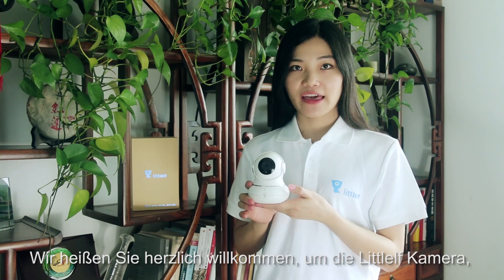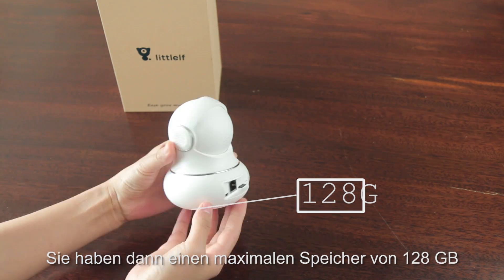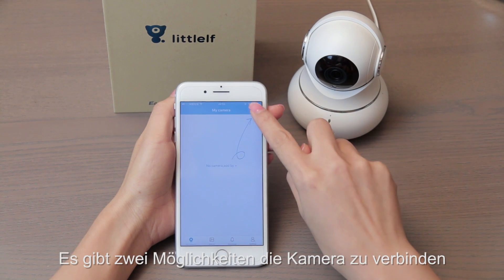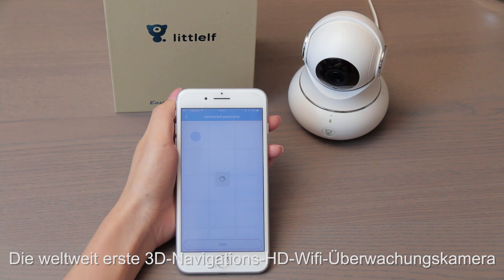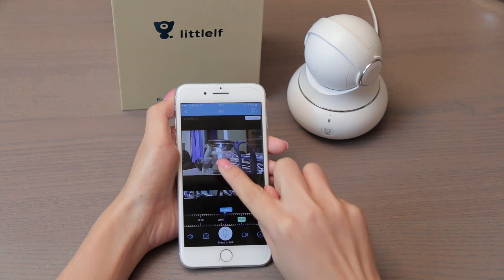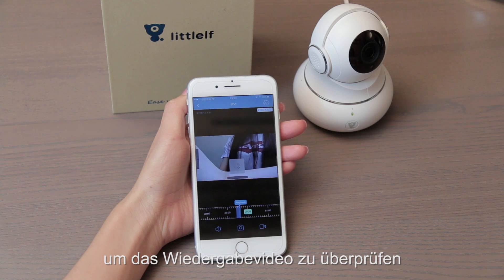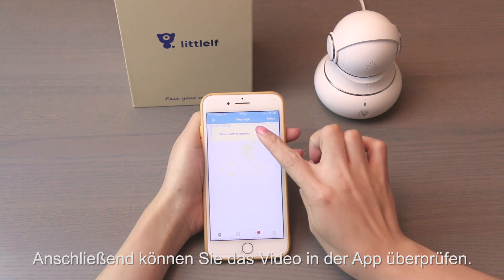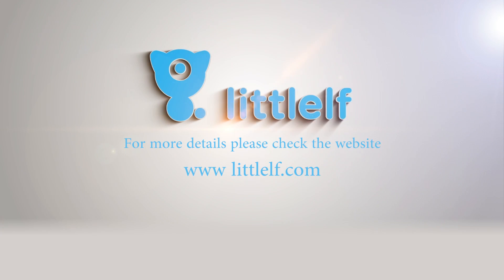littlelf 3D-Navigation 360-Grad-Panorama-Kamera-Betrieb Demonstration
Die weltweit erste 3D-Navigations-Panoramakamera